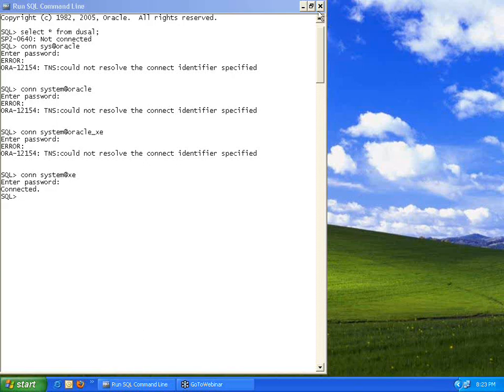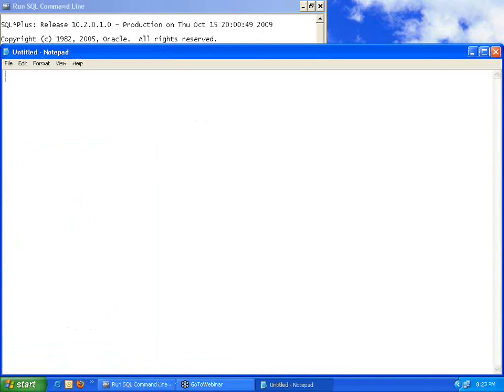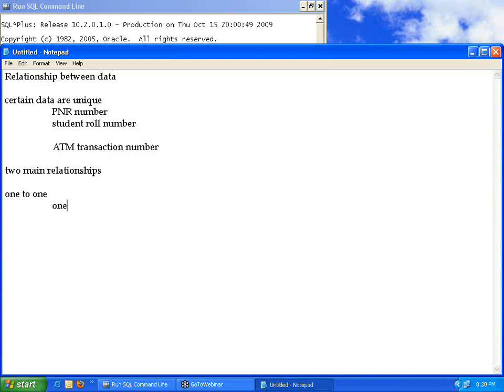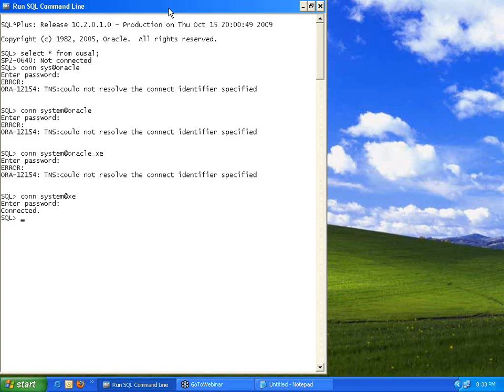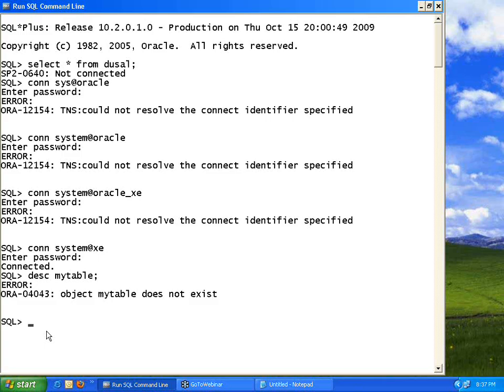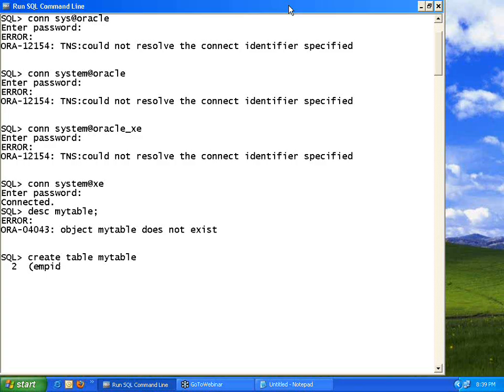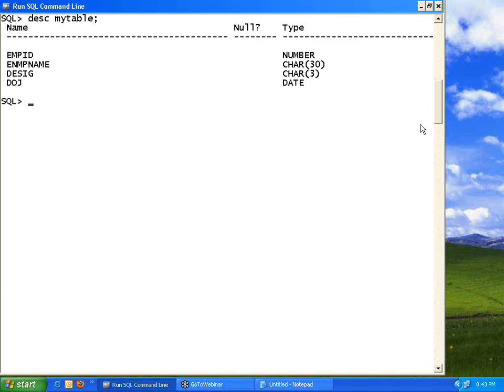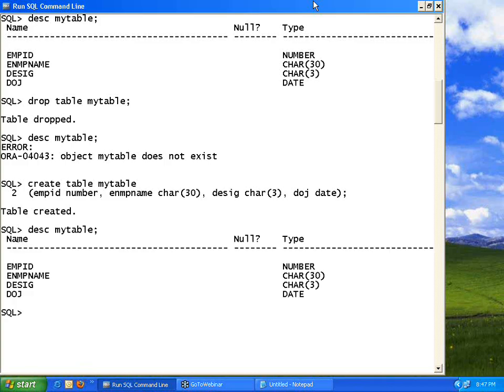Oracle Part 4 Relationships and Tables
Uniqueness, Relationships, Create Table, Drop Table